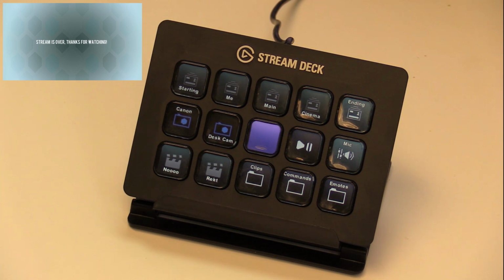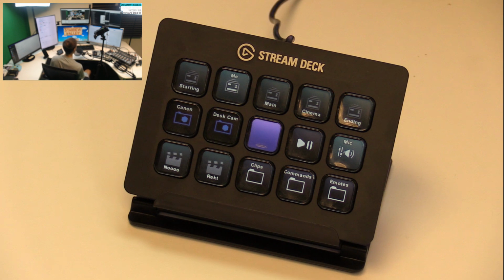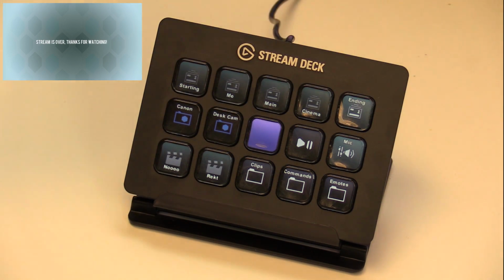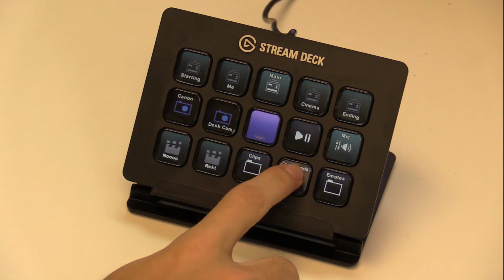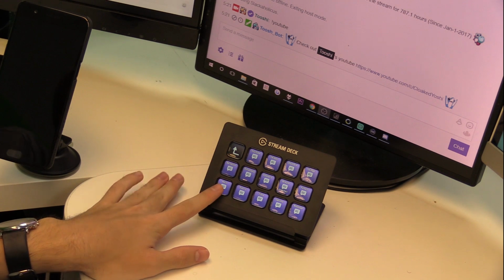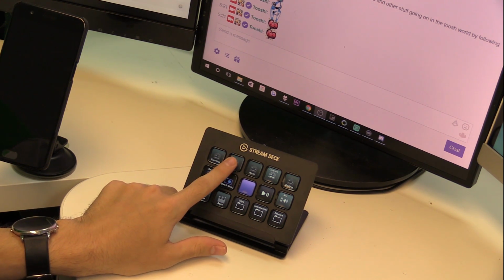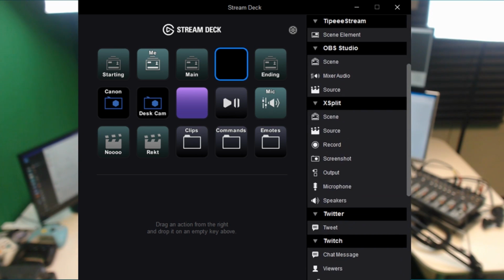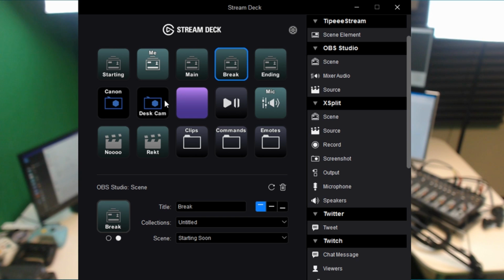Stream Deck Ideas, A Streamers Perspective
Elgato sent me a Stream Deck for free! I've had a few days to set it up and use it, here is what I'm doing with it!